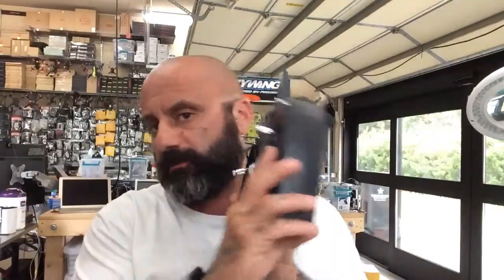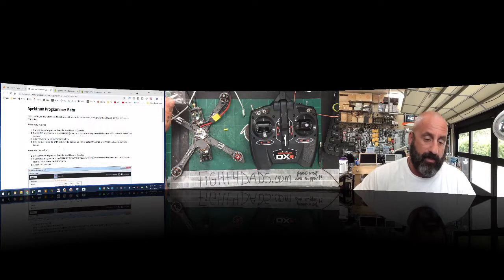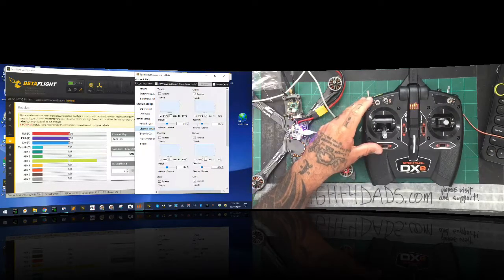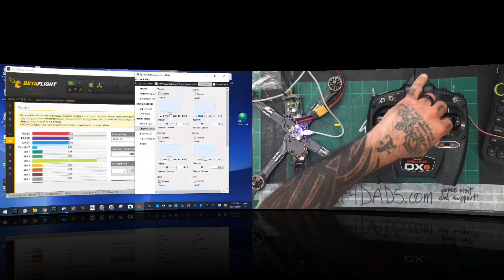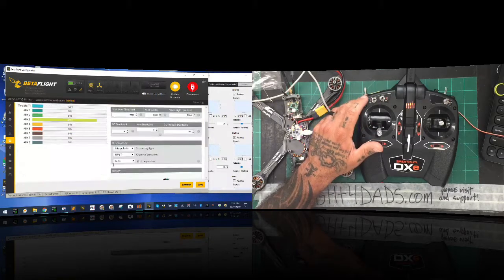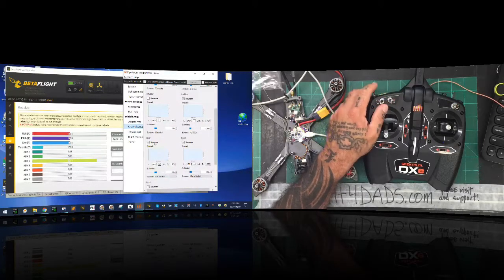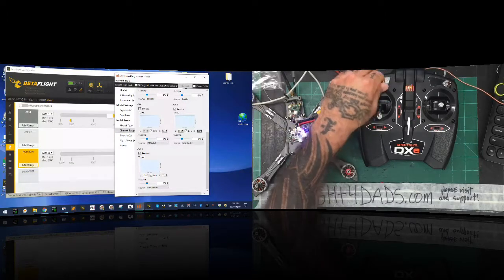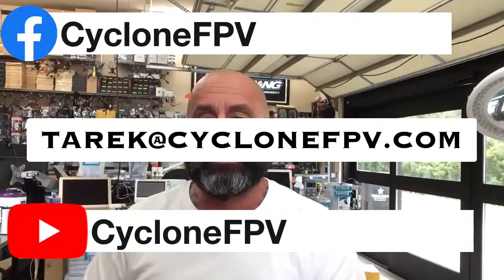Spektrum DXe Setup Data Cable and Betaflight Config from Cyclone FPV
Sincerely,

Tarek Maalouf
“RitalinFPV”
Work Mule
CycloneFPV.com